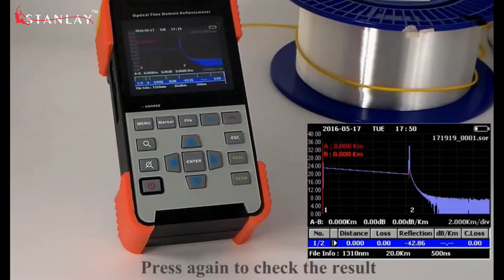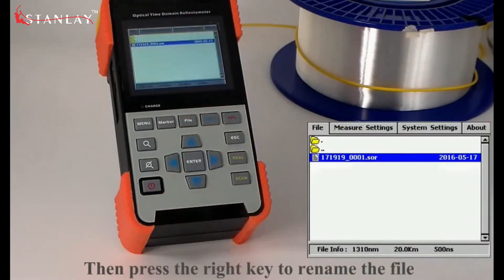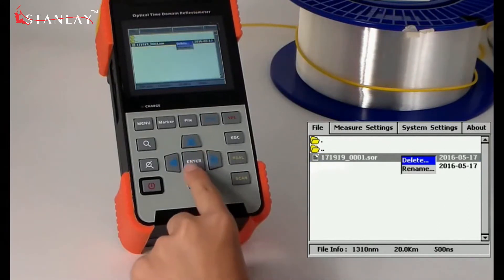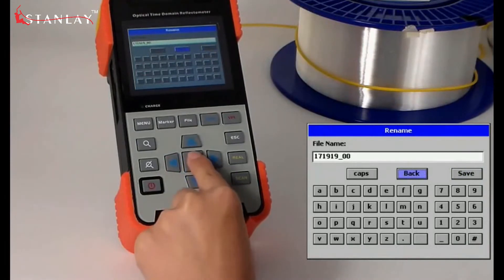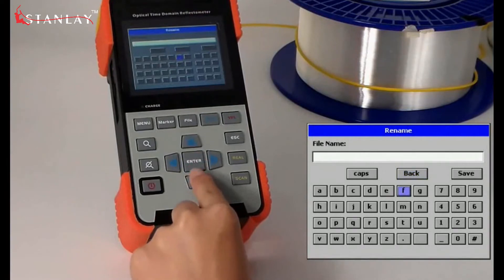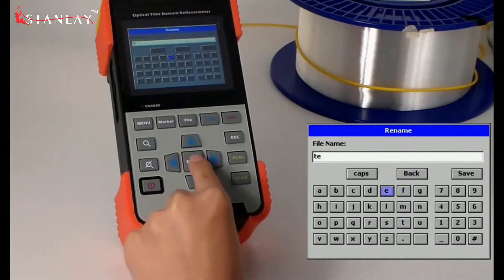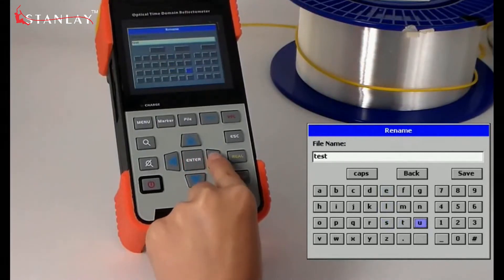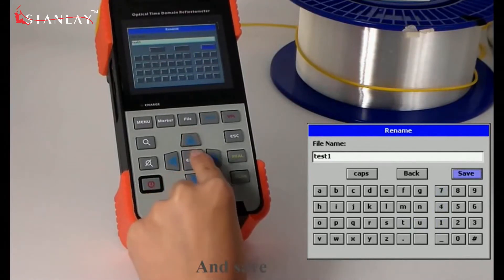AOR 500 OTDR | Stanlay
AOR500 OTDR is palm rugged, handheld, and easy to operate OTDR provided with a 3.5-inch TFT color screen mainly for use in FTTx projects or CATV networks to help technicians measure the fiber length and attenuation loss.

Multi-wavelength capability: AOR500 OTDR is a modular OTDR which can include 2 to 3 test wavelengths based on user selection. Module options include options for Multimode optical fiber, Single-mode optical fiber and PON networks.